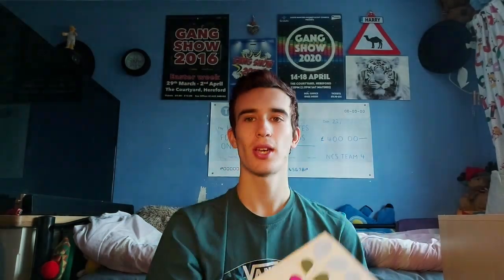Cubs - Artist Badge